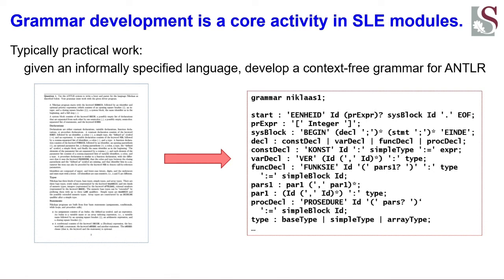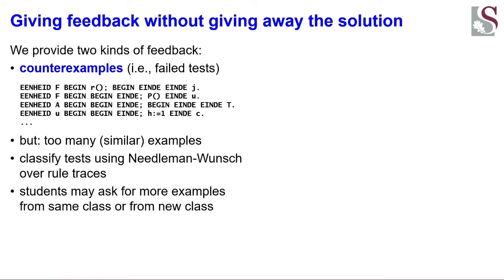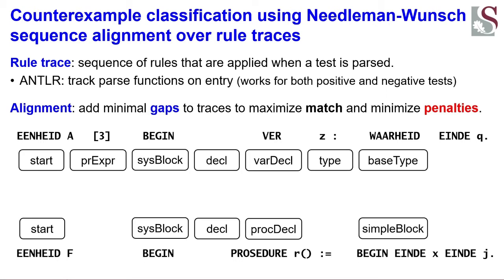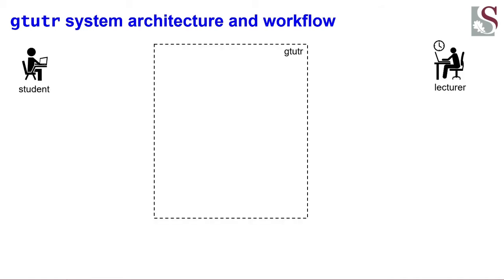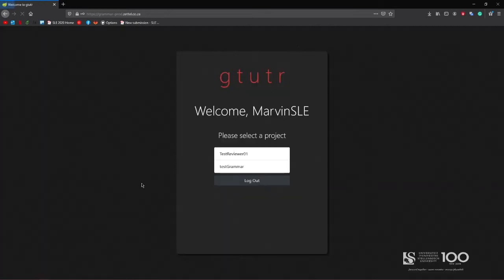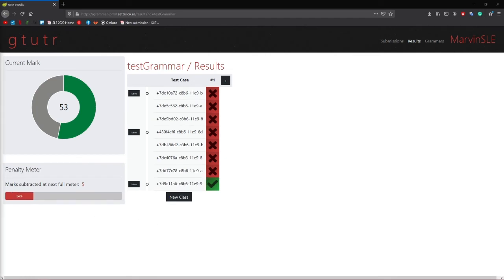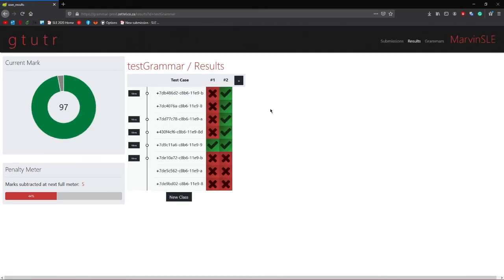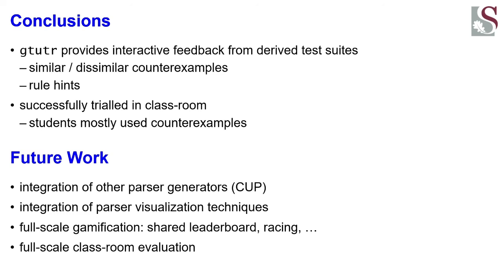An Interactive Feedback System for Grammar Development (Tool Paper)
Hi, this is @ChelseaChels627, I am a masters student at Stellenbosch University in South Africa. My supervisor for this paper was Prof Bernd Fischer. Our SLE2020 paper is on a tool that provides interactive feedback to students developing context-free grammars.

By Chelsea Barraball, Moeketsi Raselimo, Bernd Fischer